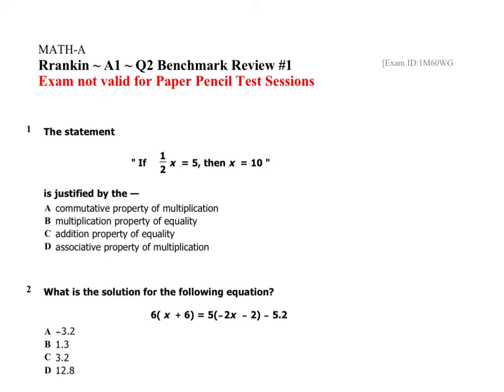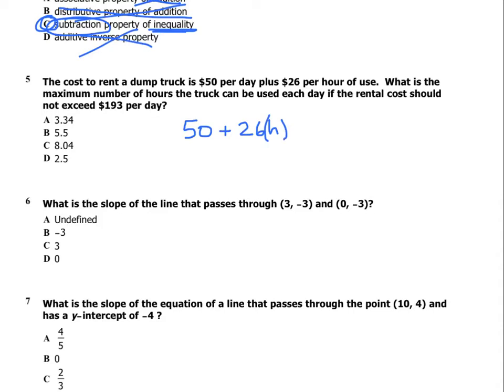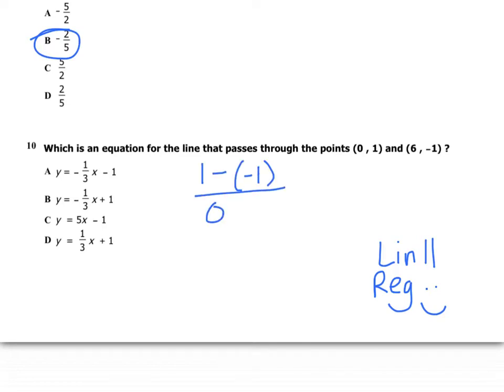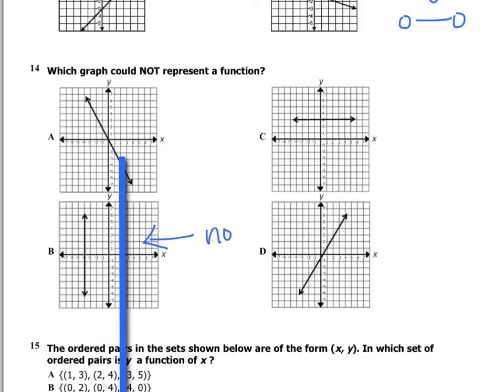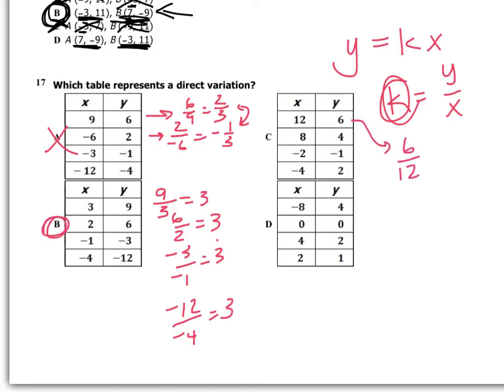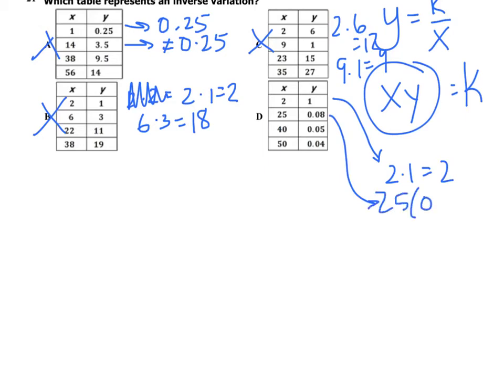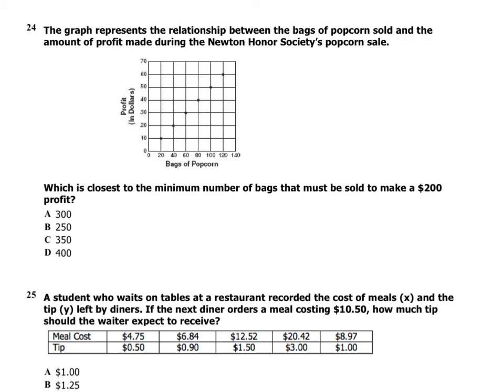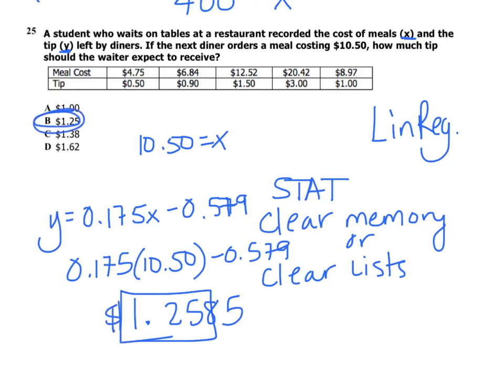Alg 1 Sem 1 BMK Review